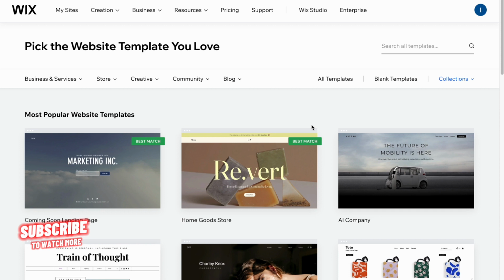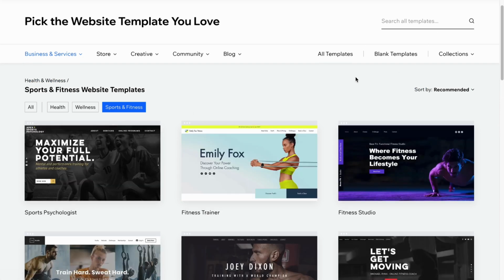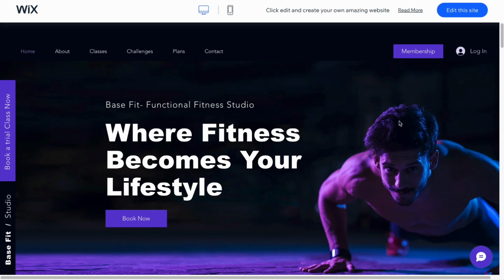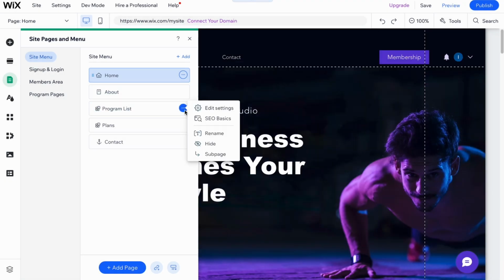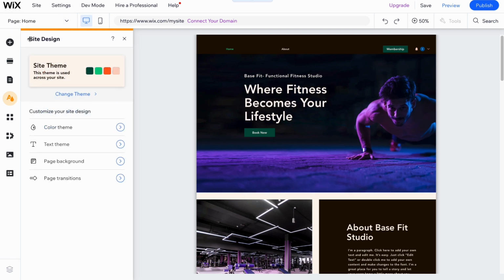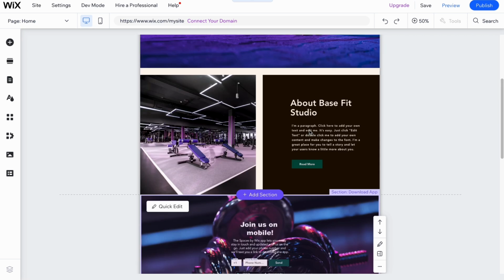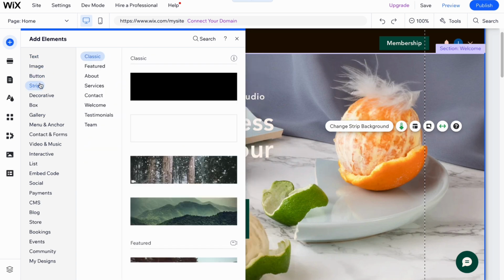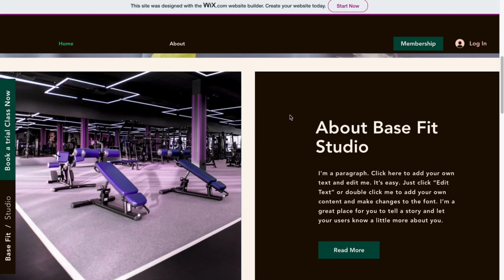How To Customize Wix Template 2023 | Tutorial for Beginners